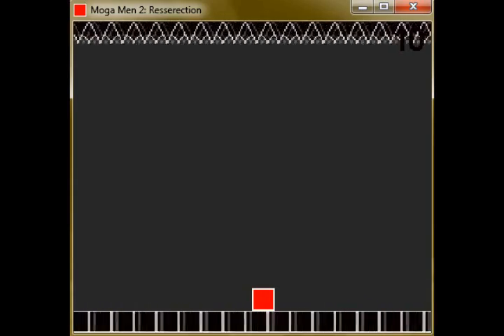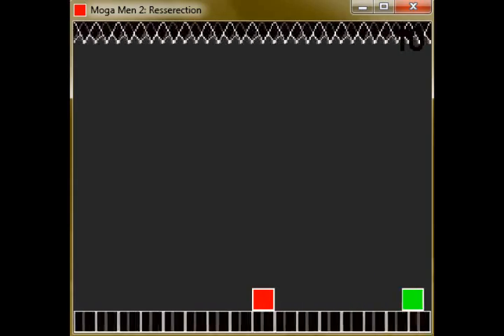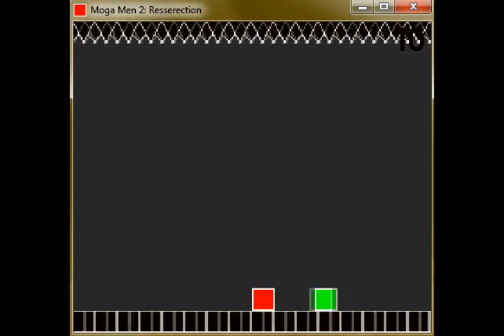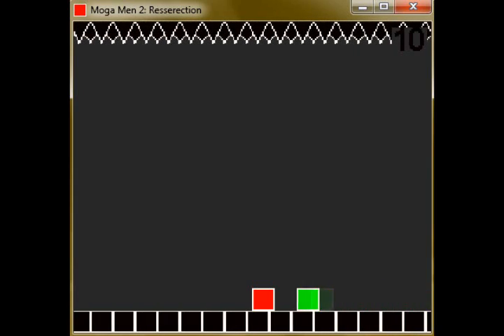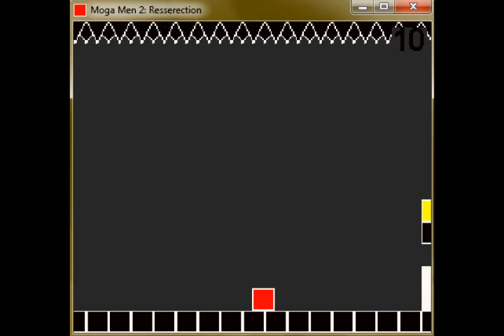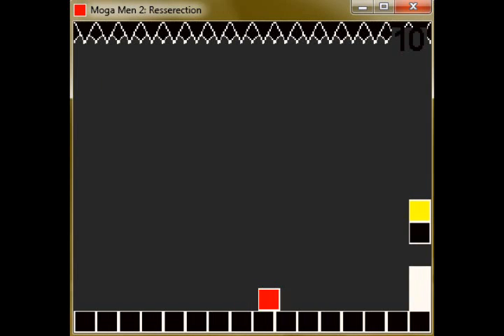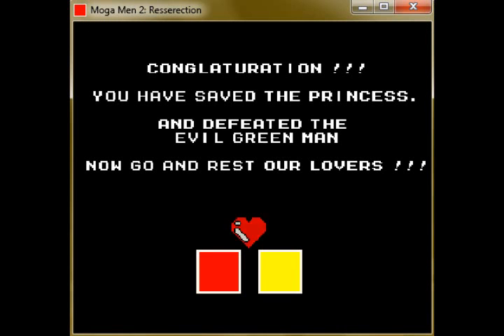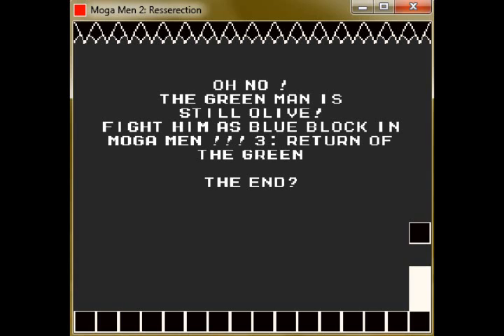Let's Play - Moga Men!!! 2: The Fall of Moga City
Moga Men!!! 2 was made by MexicanSunflower, and he has told me to anticipate more in this series. And yes, that's Morshu saying "lamp oil."